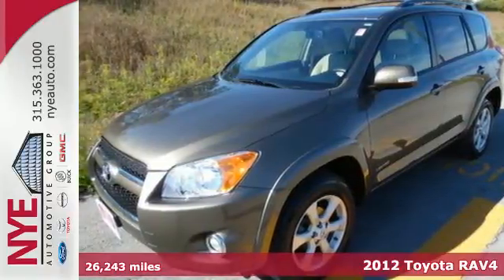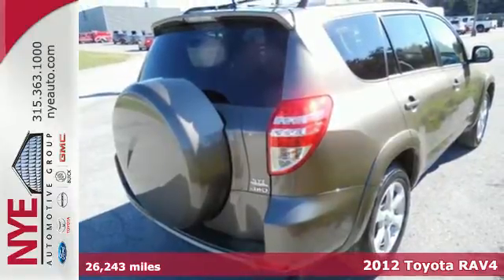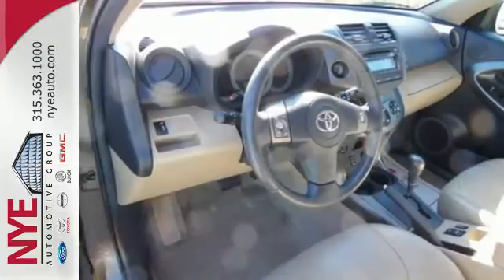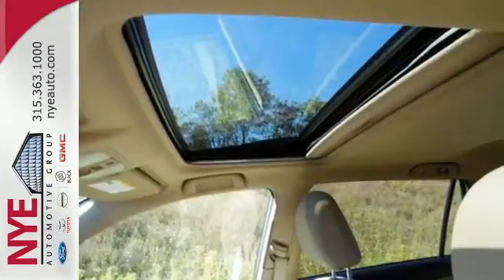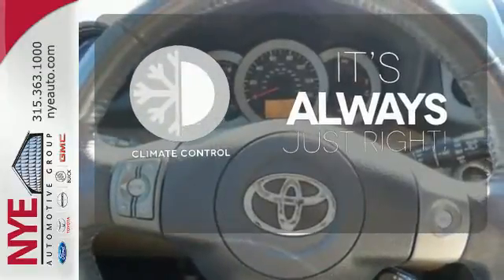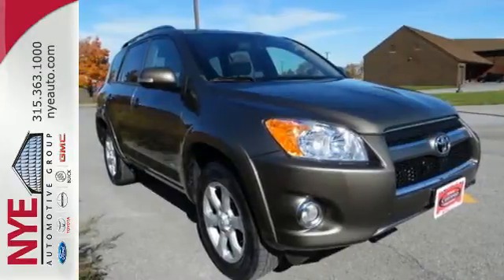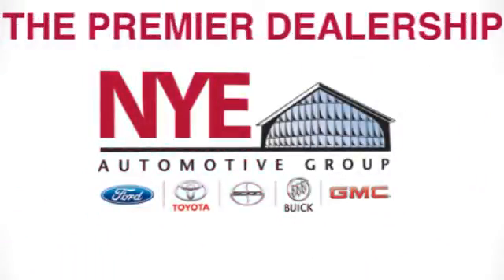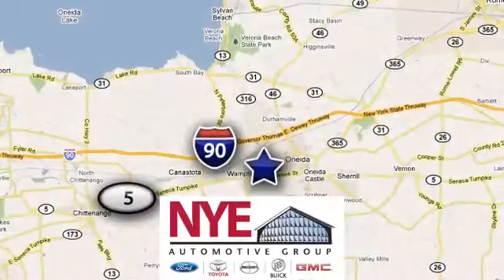2012 Toyota RAV4 Utica NY Oneida, NY BT5334 - SOLD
Year: 2012
Make: Toyota
Model: RAV4
Trim: Limited
Engine: 4 Cyl. 2.5L
Transmission: Automatic
Color: Pyrite Mica
Mileage: 26243
Stock #: BT5334
VIN: 2T3DF4DV3CW247686
This 2012 Toyota RAV4 Limited is located at Nye Toyota in Oneida New York.

Address:
1441 Genesee St.